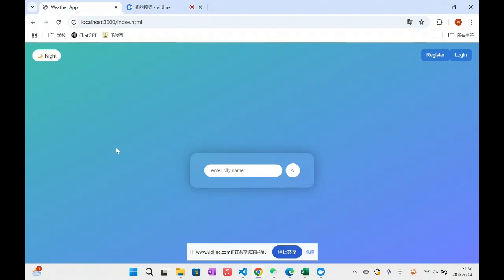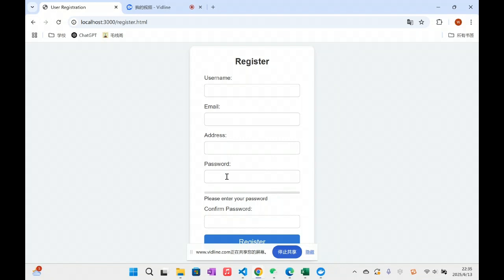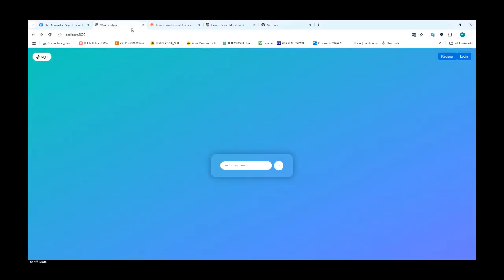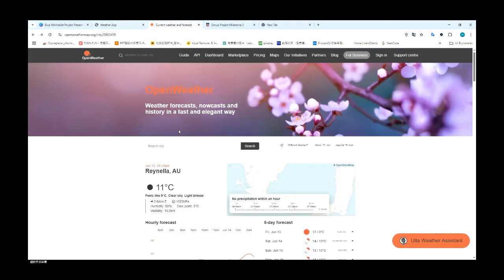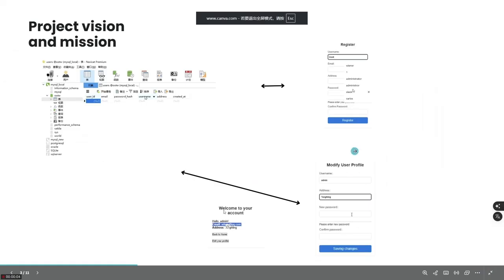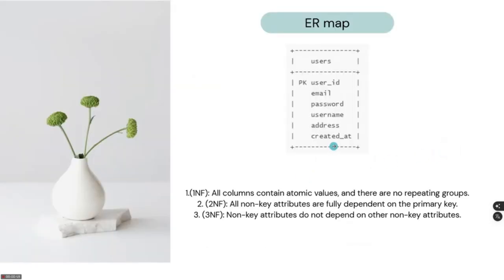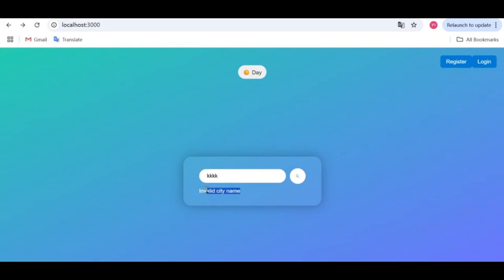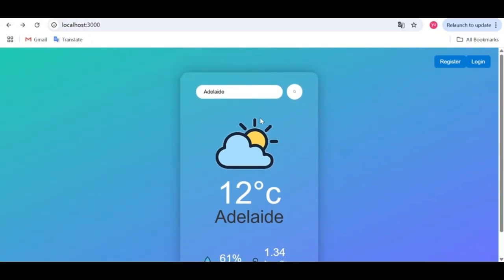Group 5 Milestone 3